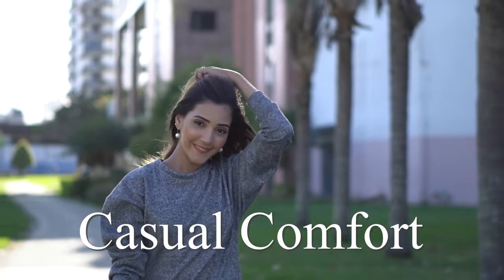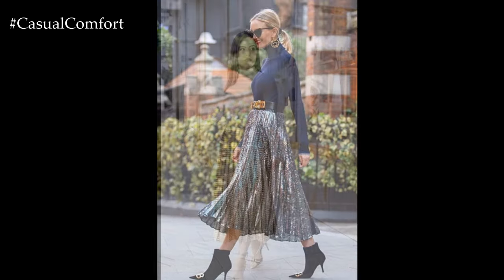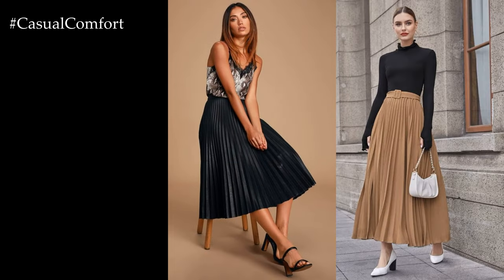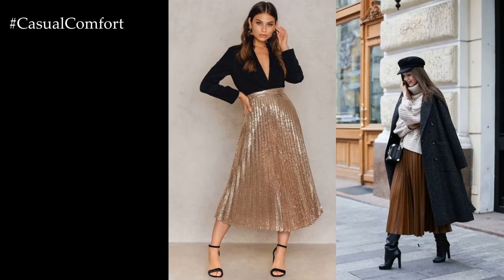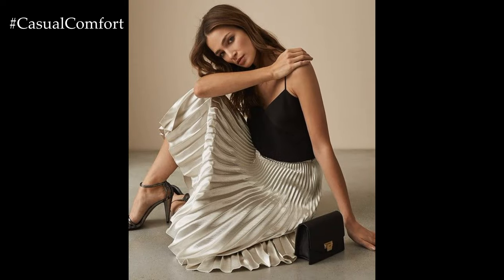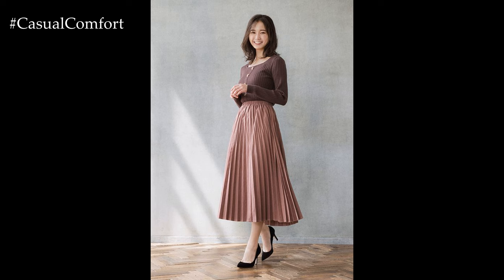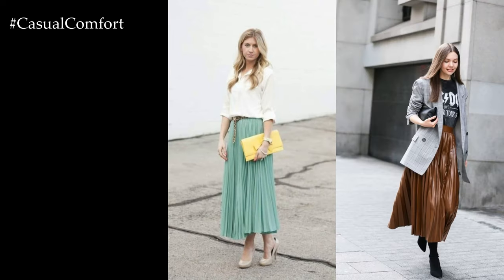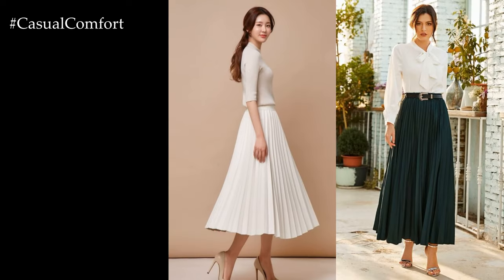Stylish Long Pleated Skirt Outfit Ideas | Fashion Inspiration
Elevate your wardrobe with chic and elegant long pleated skirt outfits! In this video, we showcase a variety of stunning outfit ideas featuring long pleated skirts that are perfect for any occasion. Whether you're dressing up for a night out or keeping it casual for a day of errands, we've got you covered. From pairing your skirt with a cozy sweater for a cozy fall look to styling it with a sleek blouse for a sophisticated ensemble, there are endless possibilities to explore. Join us as we provide fashion inspiration and tips on how to rock the long pleated skirt trend with confidence and flair!